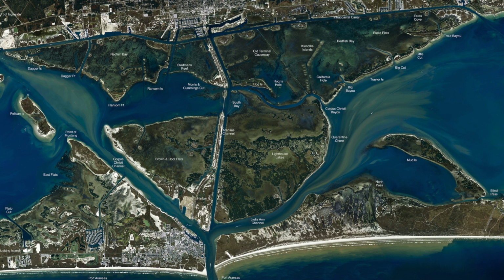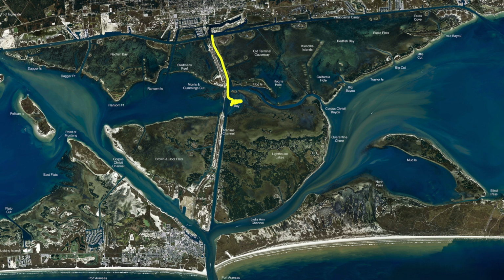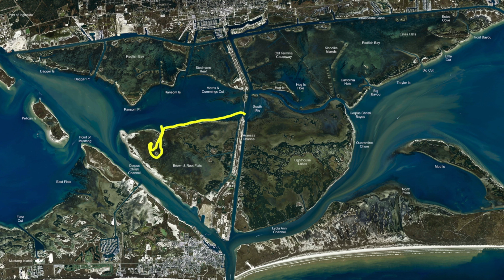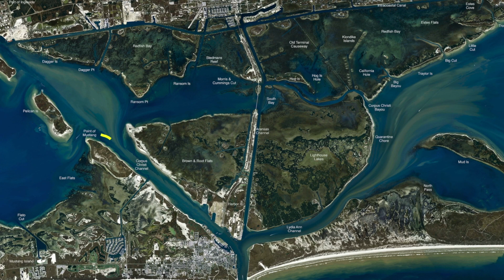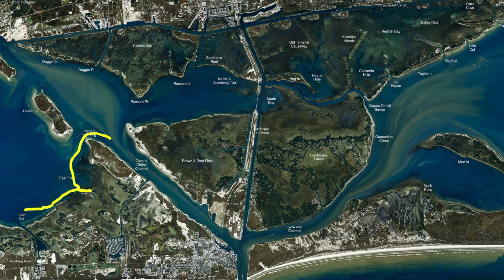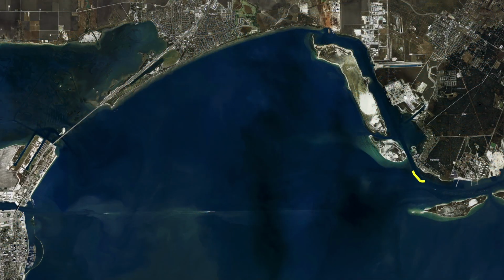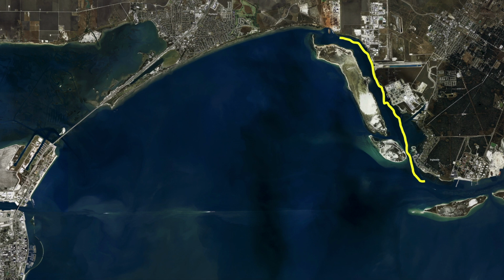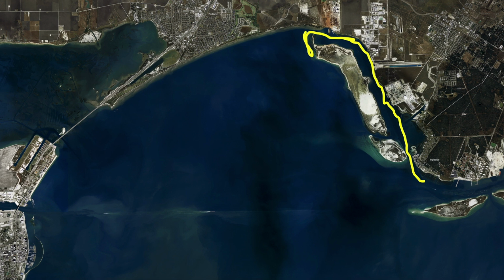Texas Fishing Tips Fishing Report 1/5/24 Aransas Pass & Corpus Christi Bay With Capt. Kenny Kramer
Texas Fishing Tips- Weekly Fishing Reports, How to Tips for Fishing for the South Texas Gulf Coast. Fishing Report 1/5/24 Aransas Pass & Corpus Christi Bay With Capt. Kenny Kramer